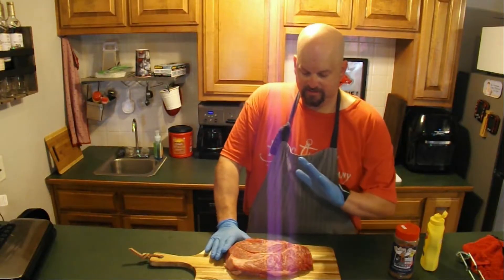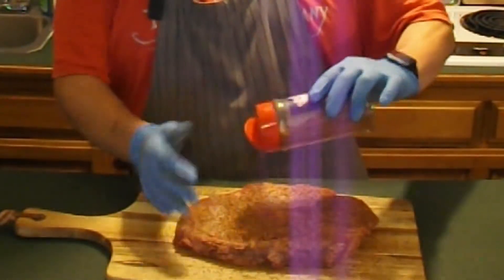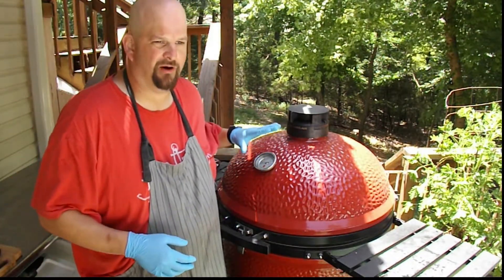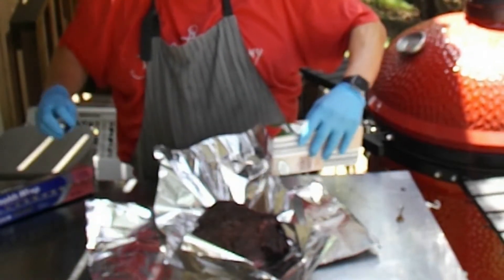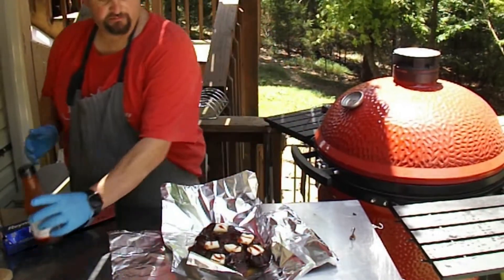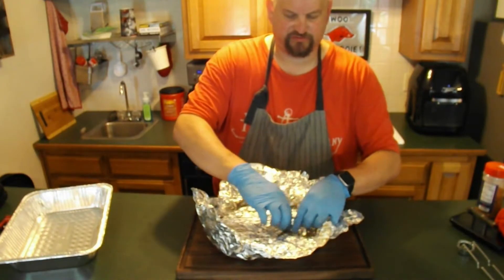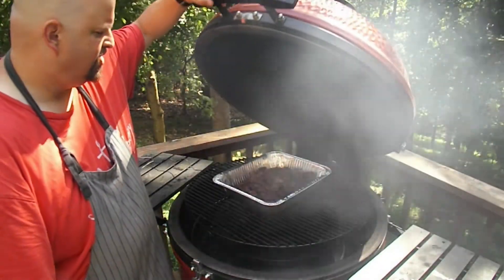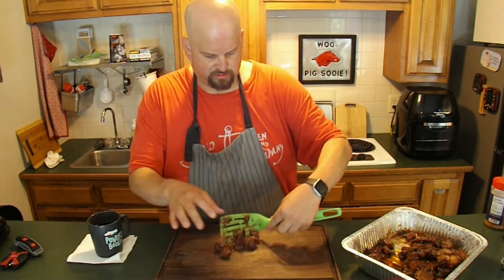Poor man's Burnt Ends. Chuck Roast on the Kamado Joe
Turned a 3 pound chuck roast into burnt ends.  This was a practice run for my daughter's 21st birthday party that is coming up in a few weeks.

Used Meat church Holy Cow rub.  This is what I use on brisket as well

I used two sauces.

I smoked mostly with Hickory and one chunk of mesquite.

Placed the meat when grill was at 180.  It was ciming and was at 220 within about 20 min.  it topped out at 240.  I pulled to wrap at about 2 hours and then pulled to cube the meat at about 4 hours.  gave it one more hour in a pan covered then about 30 or 40 min with it uncovered to finish it off.